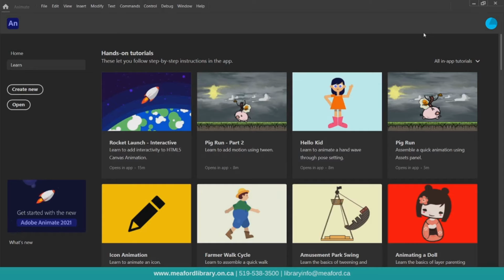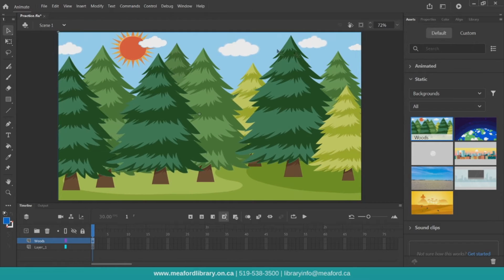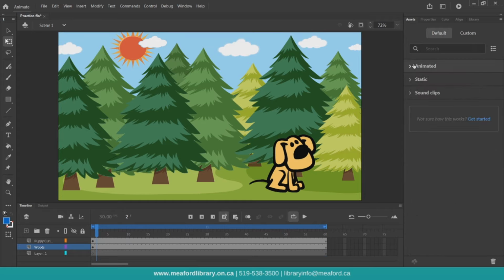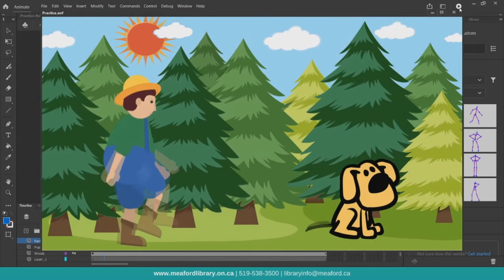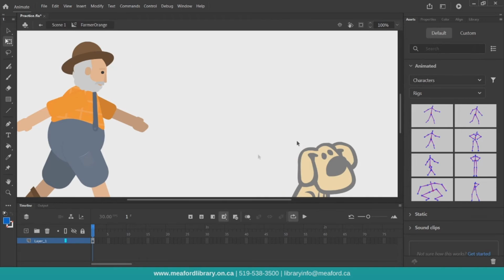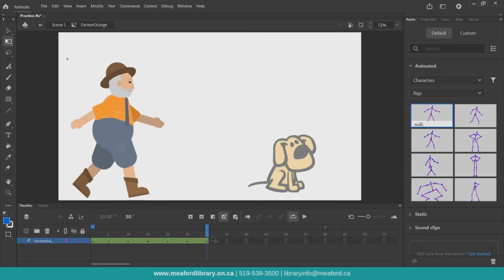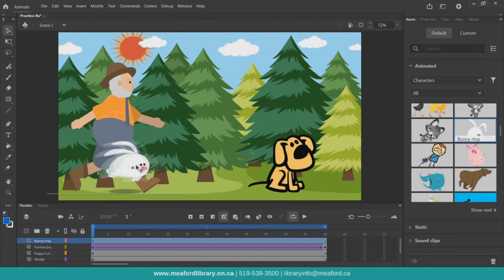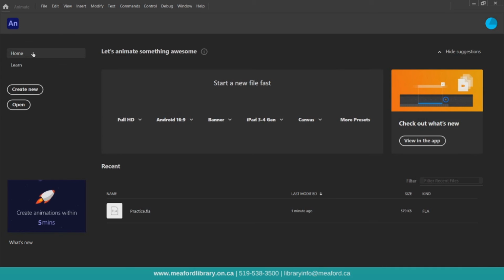Let's Get Technical - Adobe Animate Continued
Let's Get Technical!

In today’s video, we continue using Adobe Animate to create our very own animated video. Watch as we take a simple static illustration and animate it using character rigs.

Each week a new video will be posted showcasing Adobe Creative Cloud and the new technology donated by The Rotary Club of Meaford.